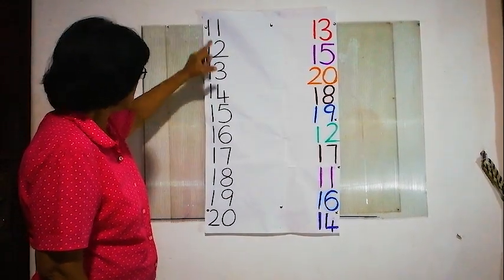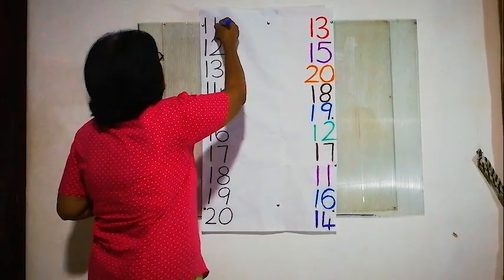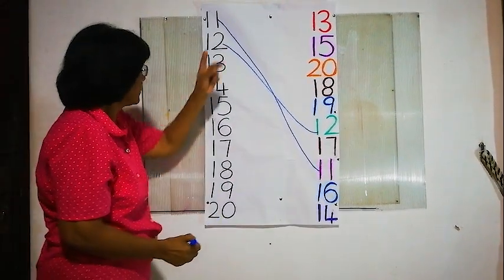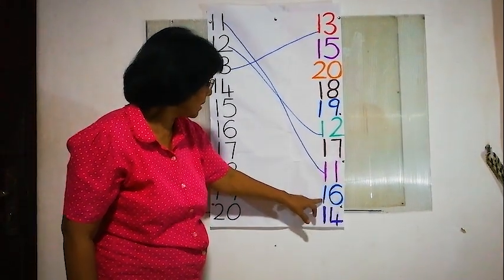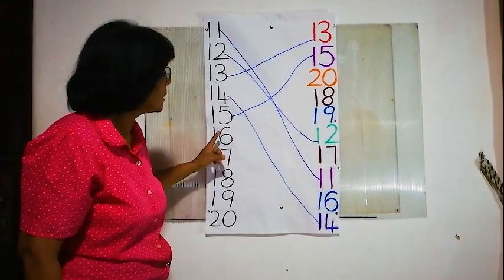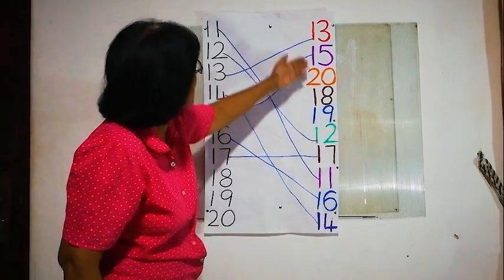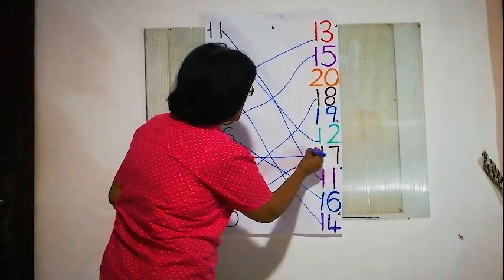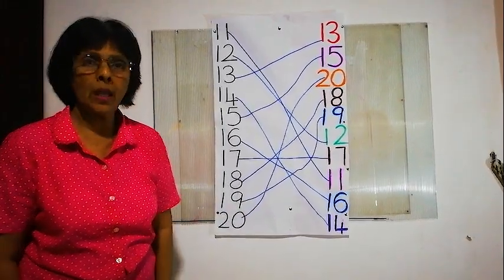LESSON - 37 FIND THE NUMBERS AND MATCH THE NUMBERS (11 TO 20)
Find The Numbers And Match The Numbers (10 To 20)